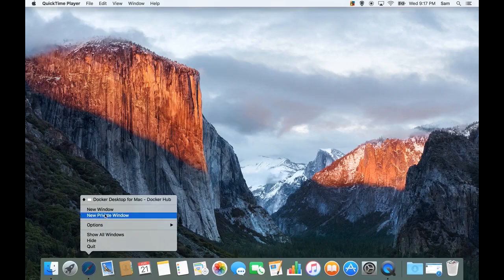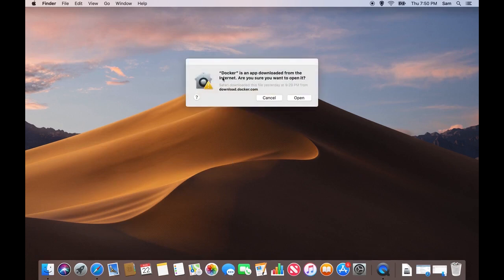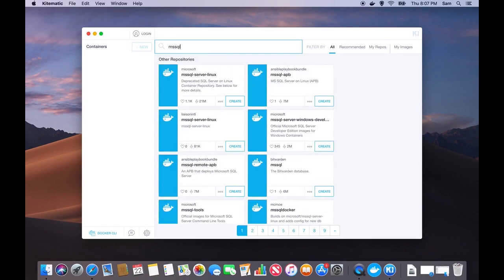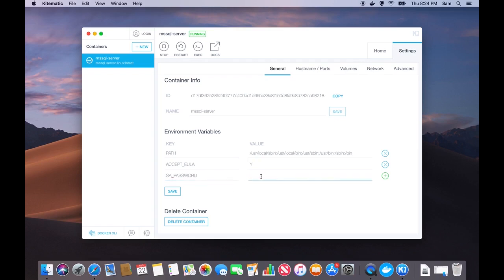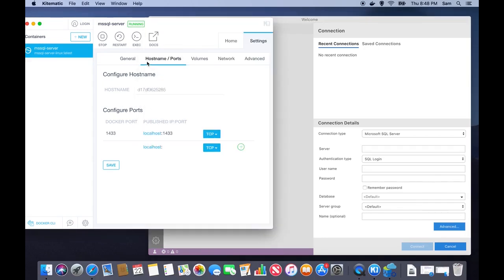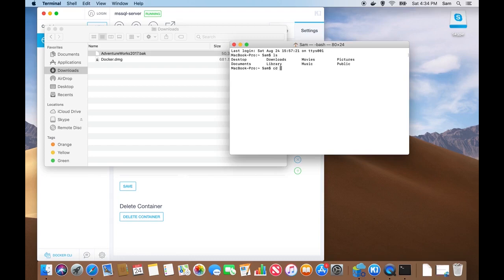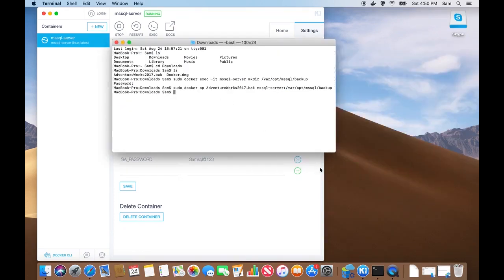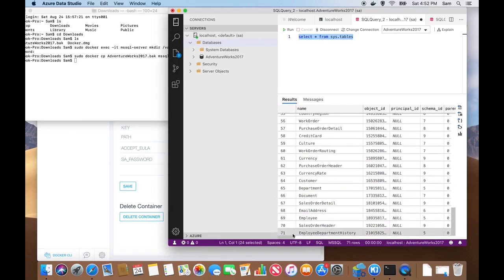How to install SQL Server on Mac(Click updated video link)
How to install Microsoft SQL Server on Mac with sample database.
This is the most latest way of installing Microsoft SQL Server on Mac and does not require you to use any terminal commands during installation.

In this Video tutorial, I will show you the step by step process of Installing Microsoft SQL Server 2017 on Mac. By following this video tutorial you will successfully install SQL Server on MacBook Pro, MacBook Air, MacBook, iMac.You no longer require to Install SQL Server on a Virtual Machine in Mac. This is because Docker Container will run SQL Server on an Isolated Environment within your Mac and you will learn how it can be done using this video tutorial on installing SQL Server on Mac.

What you'll learn from this video on installing SQL Server on Mac using Docker:
Start from scratch installing SQL Server on Mac
Docker download and Installation on Mac
Kitematic download and Installation on Mac
Docker Configuration for SQL Server on Mac
Download and Install SQL Server 2017 Express edition on Mac
Download and Install Azure Data Studio on Mac
Download and Restore a sample database(AdventureWorks) to SQL Server on Mac.

Download the Docker Toolbox. It comes with Kitematic.